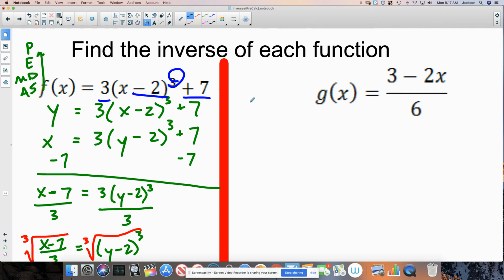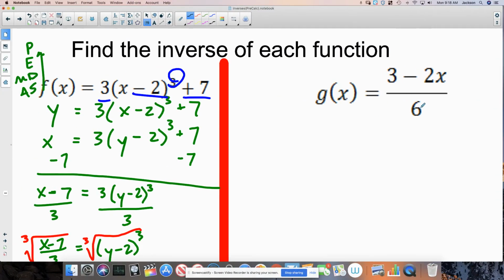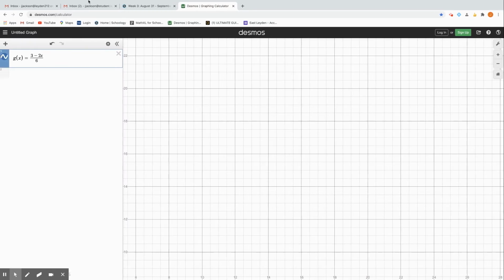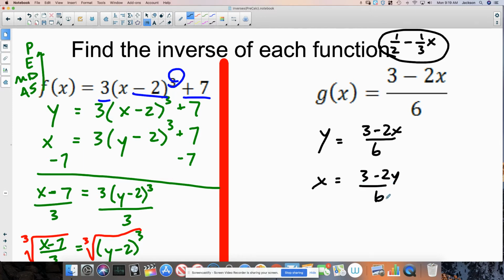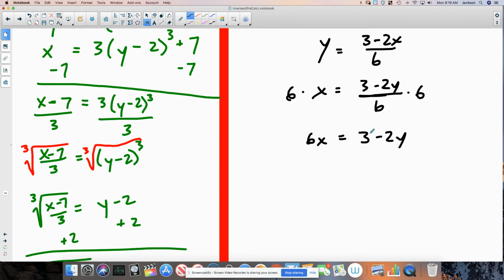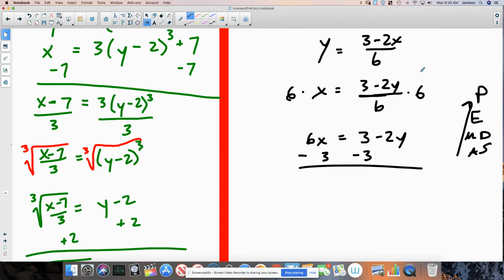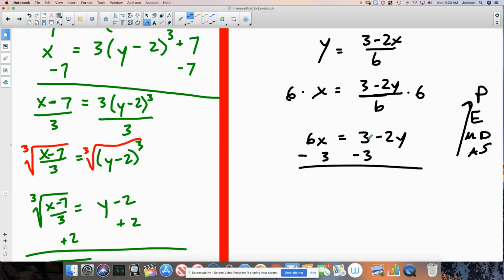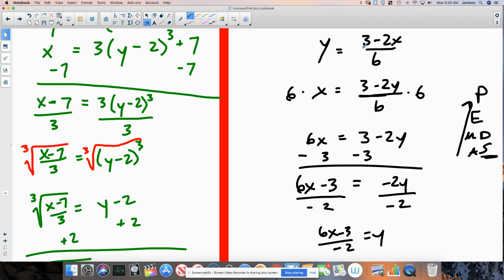Finding the Inverse of a Function Algebraically: Example #2